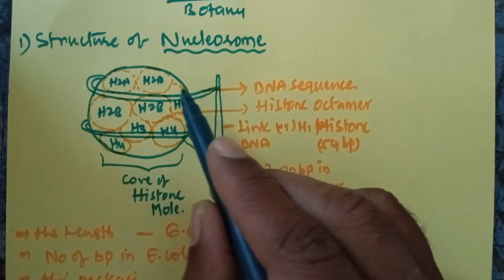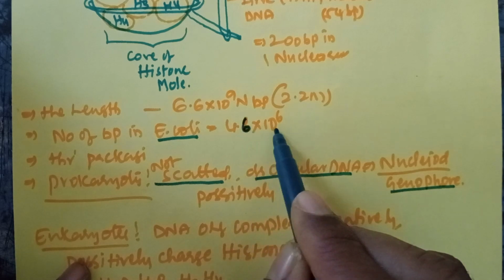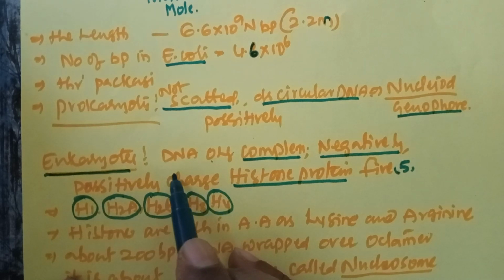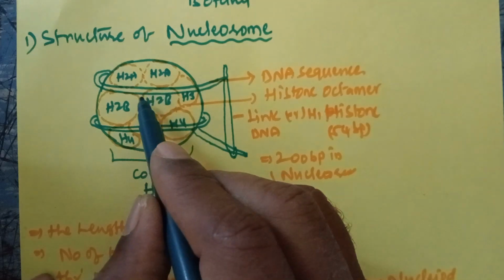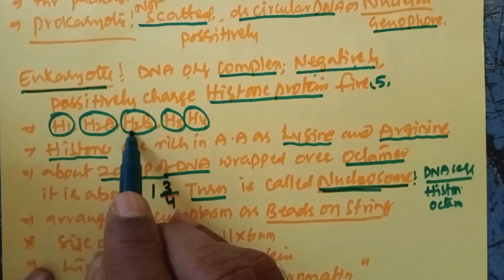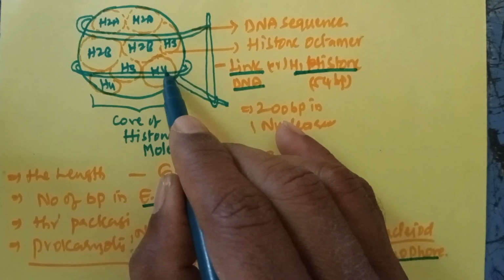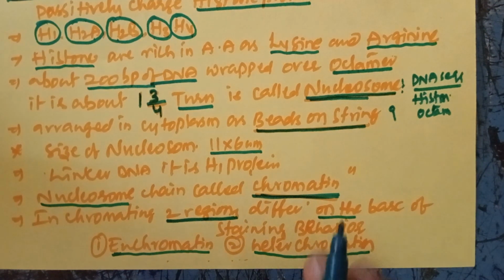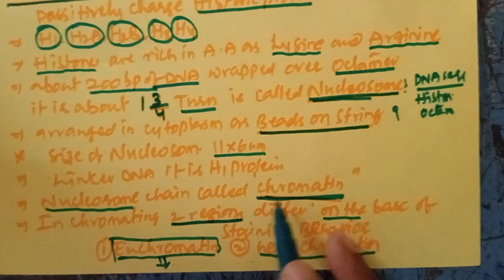JrBOTANY: on 7-2-22(Mon), topic is "Structure of Nucleosome"